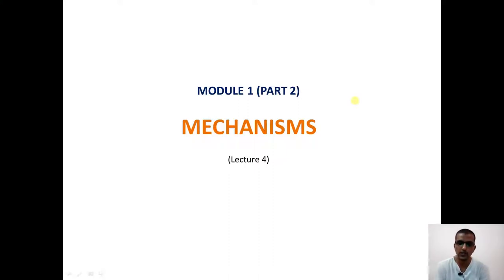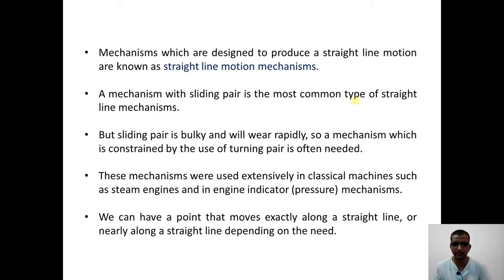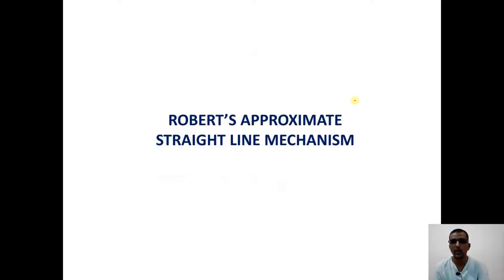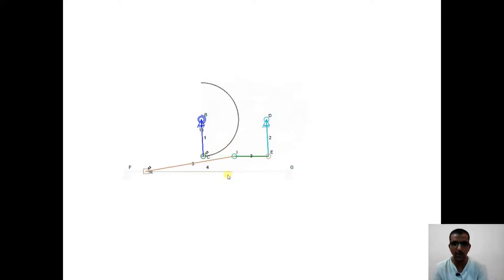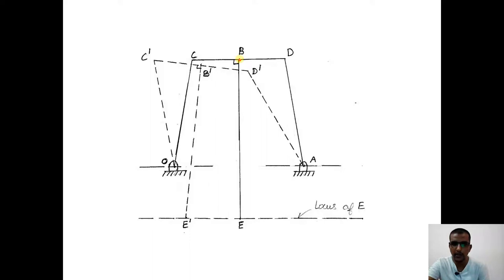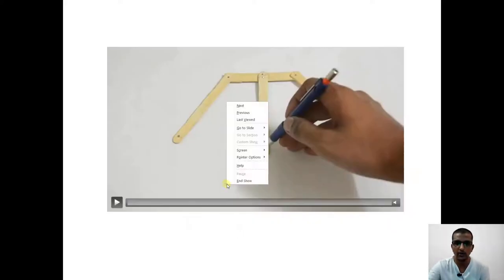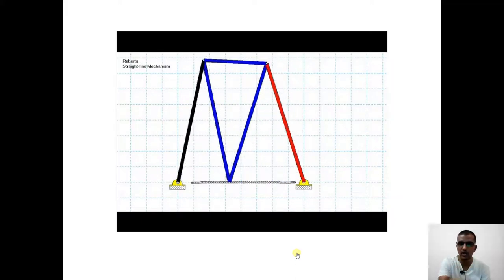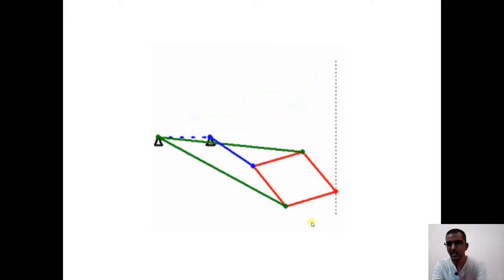Straight Line Motion Mechanism - Robert's and Peaucellier's Mechanism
Approximate and Accurate straight lime motion mechanisms